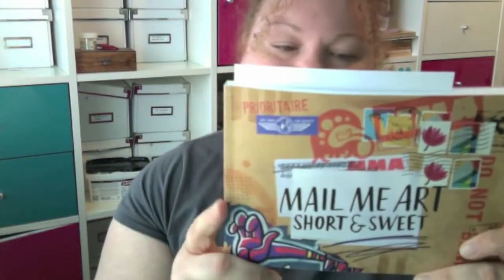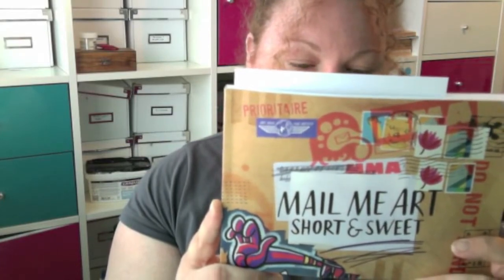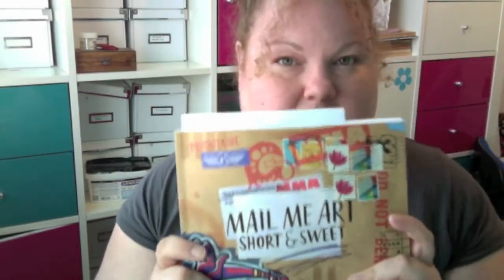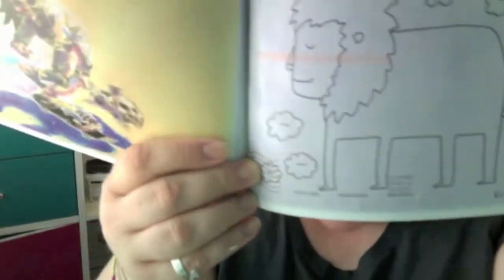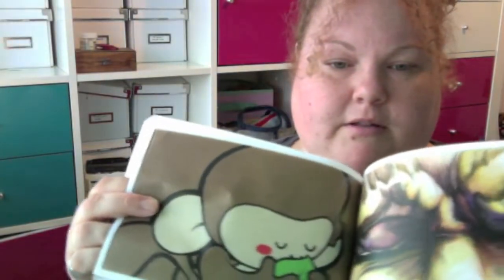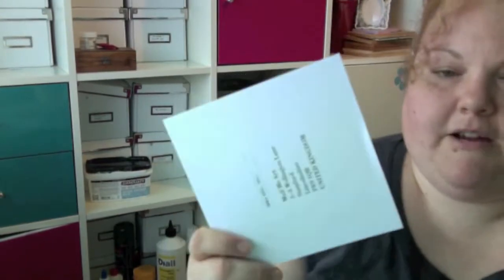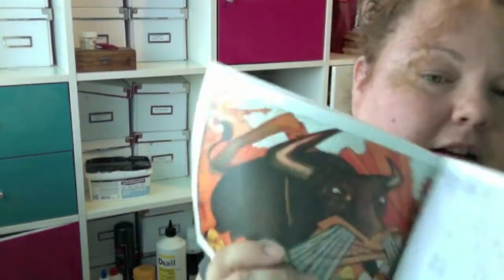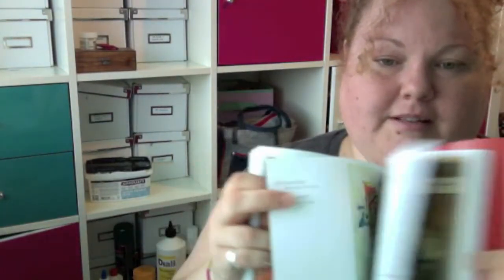Book Review - Mail Me Art